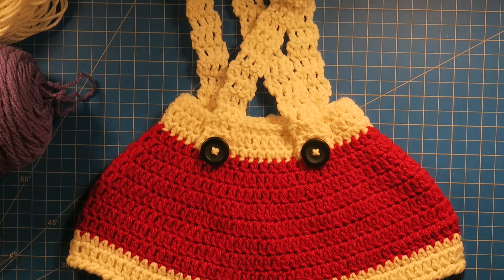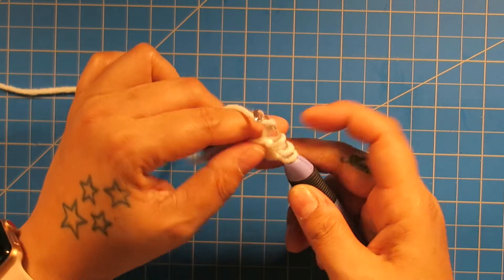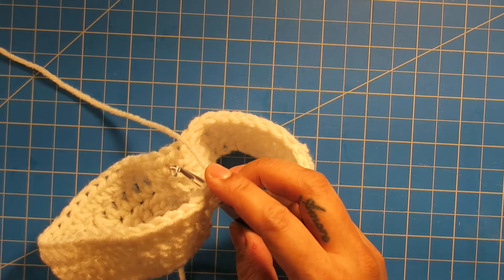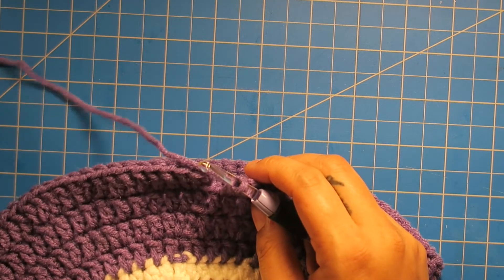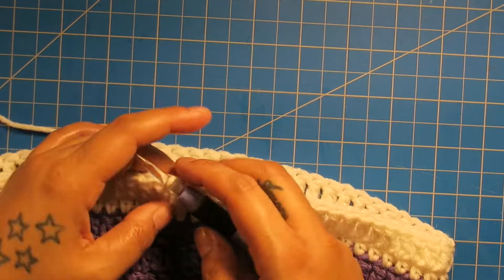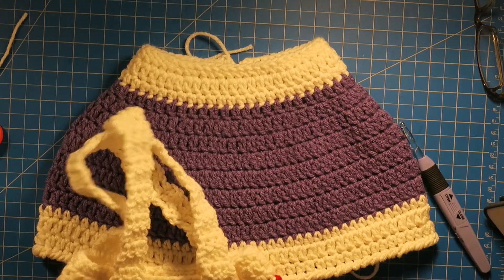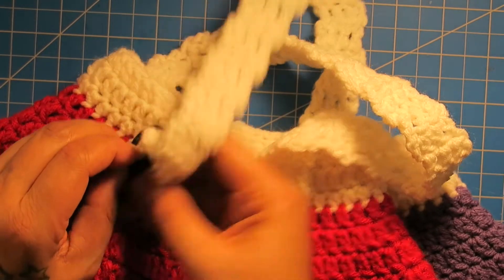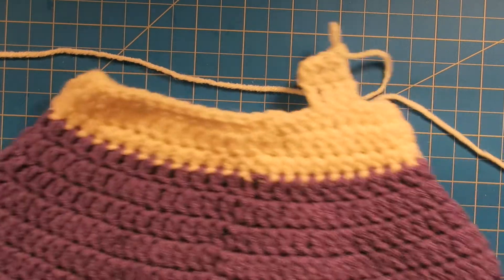How To Crochet A Newborn Santa Skirt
Please help promote my channel by sharing it with your friends, family and on social media.  Your help is very much appreciated!